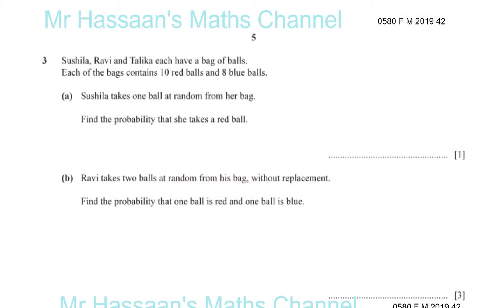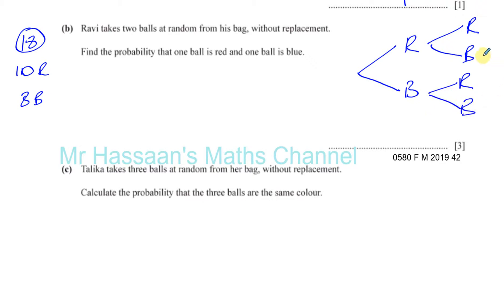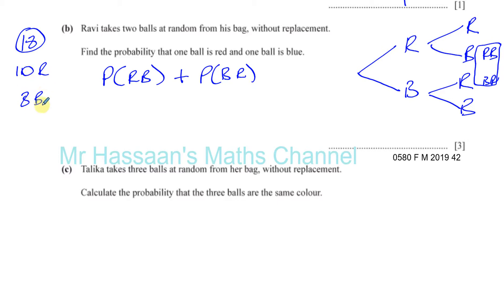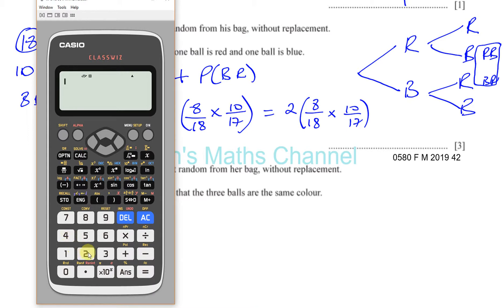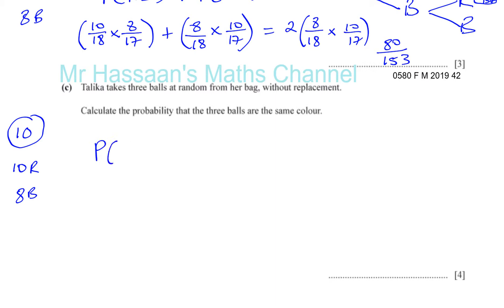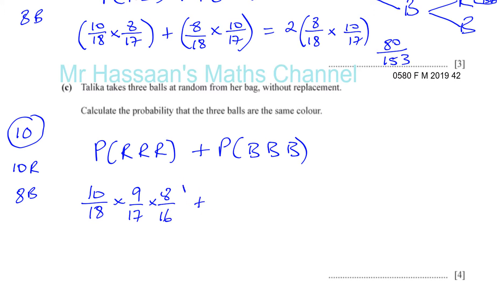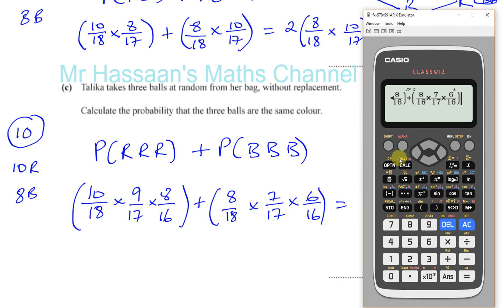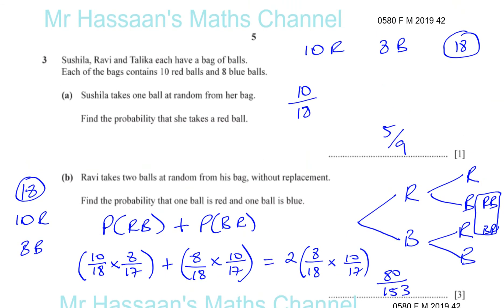0580/42/F/M/19 (IGCSE), March 2019, Paper 42, Q3, Probability Trees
0580 42 F M 19 Q3   ProbabilityCheck out the links at the end of the video to find playlists for questions on this same topic